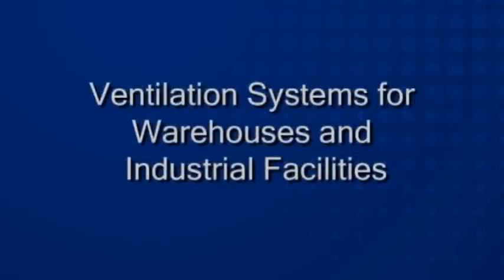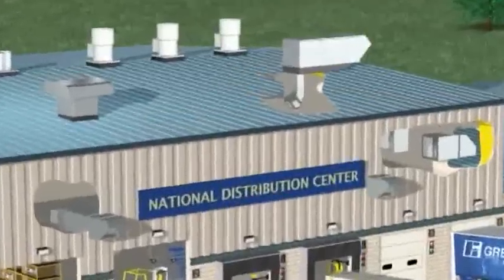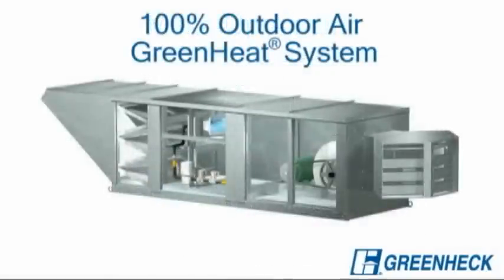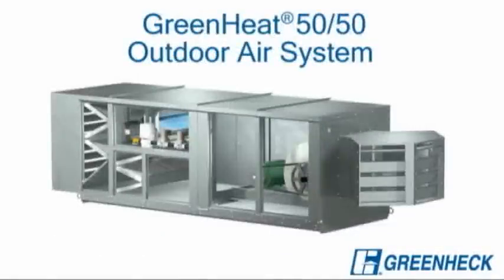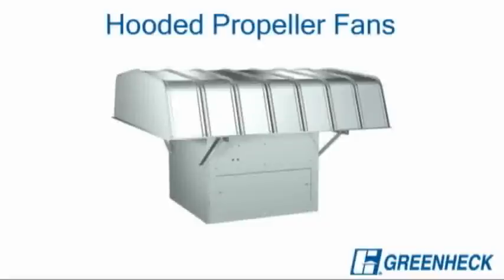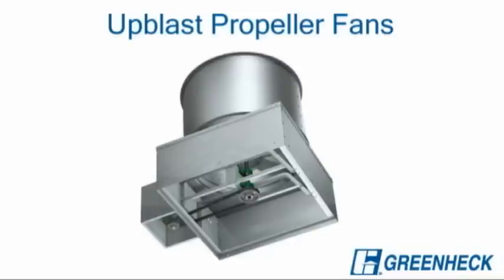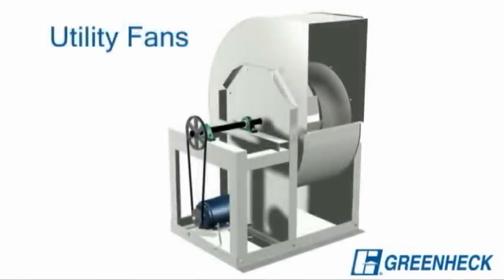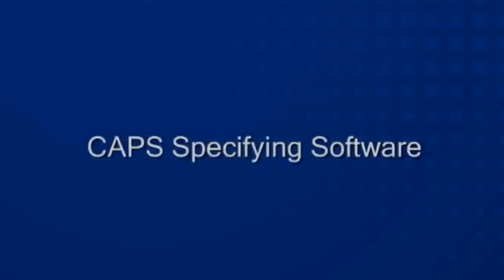Greenheck - Warehouse and Industrial Facility Ventilation Systems